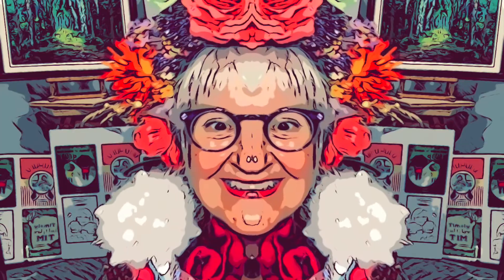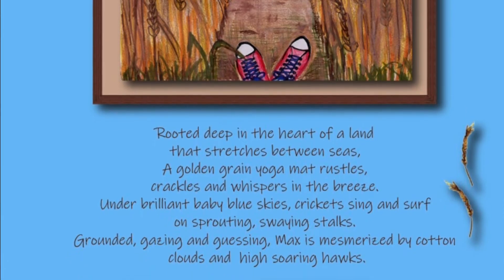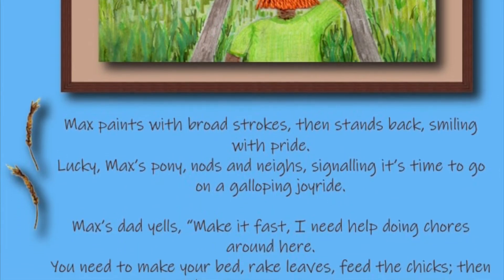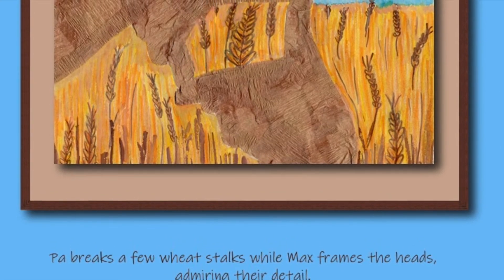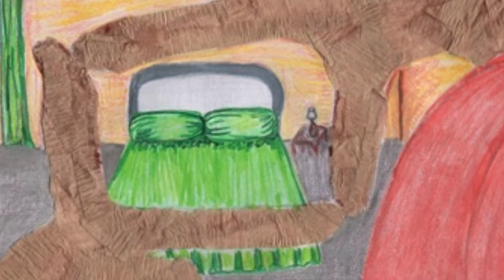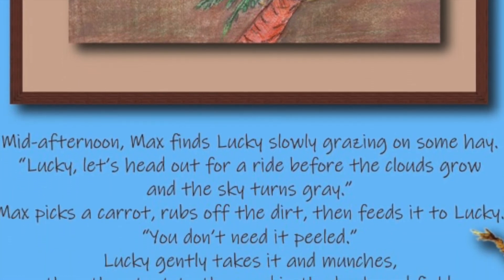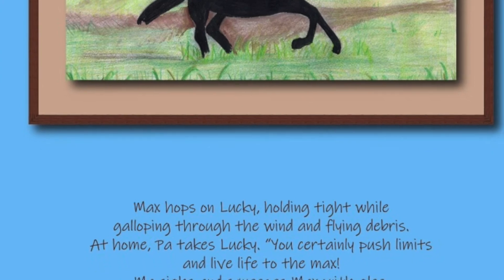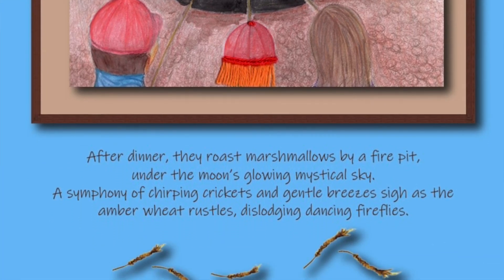Mindful Max's Farming-focus Finger-frames by Mary Catherine Rolston © 2021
Is art, like life, serious or child's play?
Follow Max through a day on a prairie farm to learn how beauty, fun and creativity are available in every experience, merely by shifting focus.
Inspired by the childhood of an extraordinarily successful friend, MC peeks into Max's zestful way of living. Her delightful rhymes and multi-media images make an attitude of child's-play available to us all.